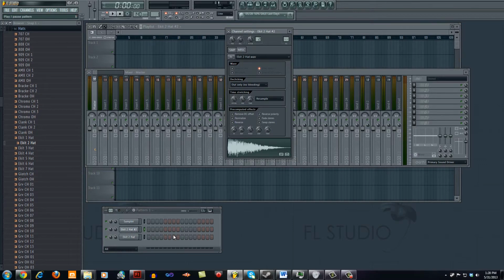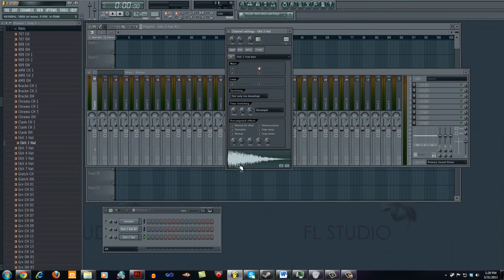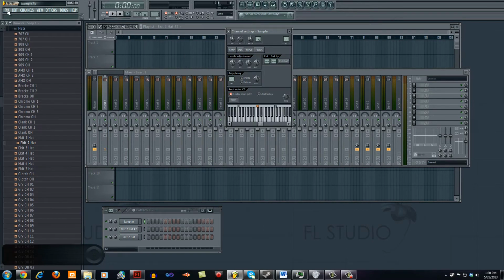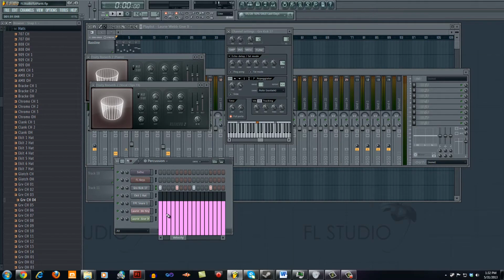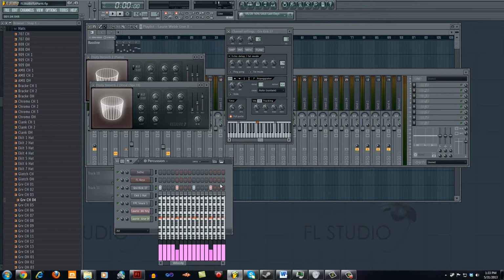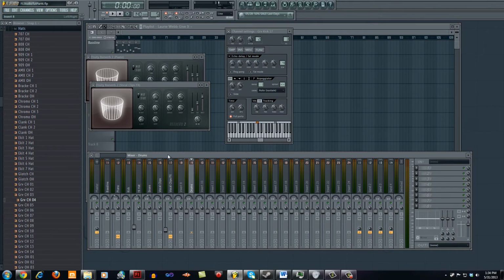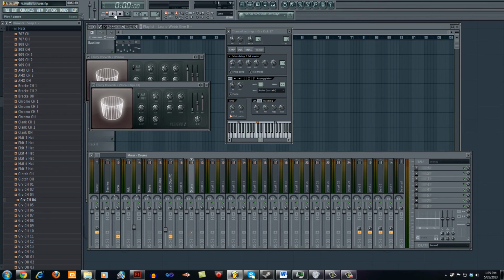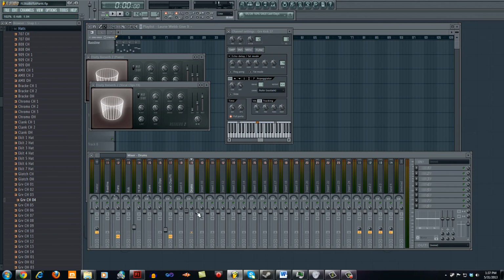CyPony's FL Studio Tutorials: Part 6 - Importing Samples (properly), the Step Sequencer, and Bussing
At the end of the month, I'll be going through my videos and enhancing them with the chapter selections, closed captioning and whatnot.